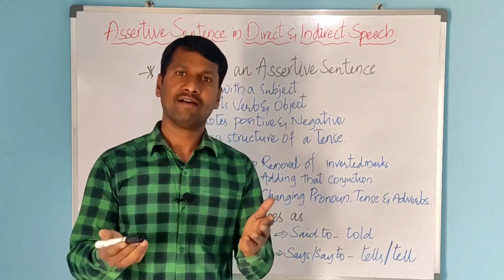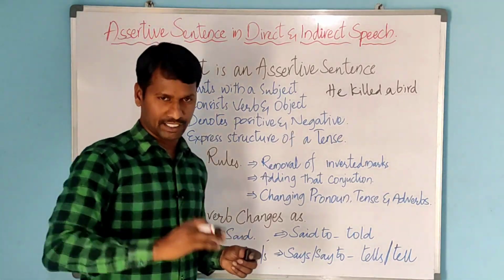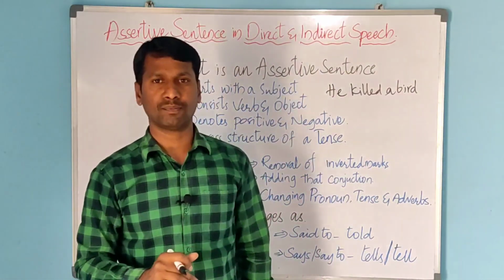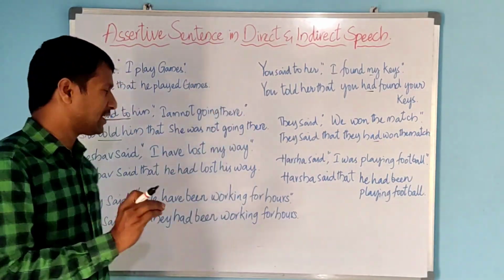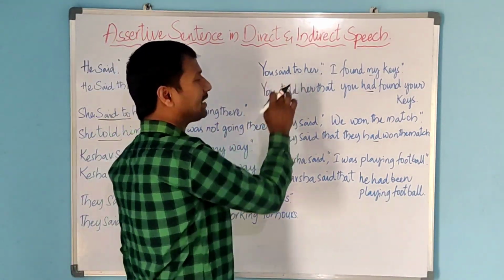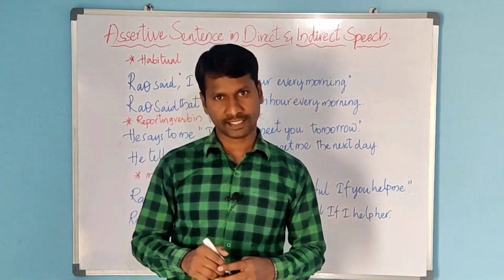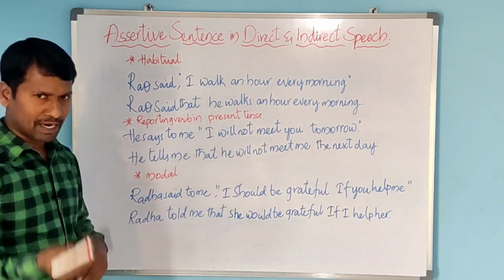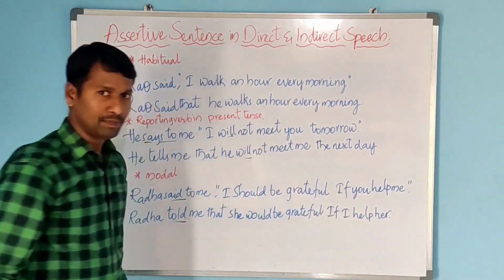Assertive sentence in Direct and Indirect speech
Here is a video on an assertive sentence in Direct and indirect speech.